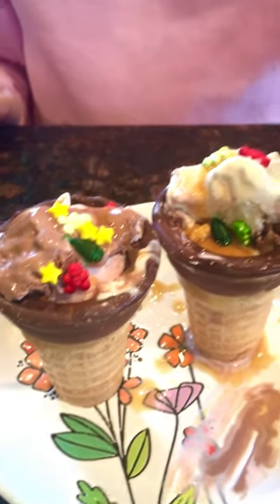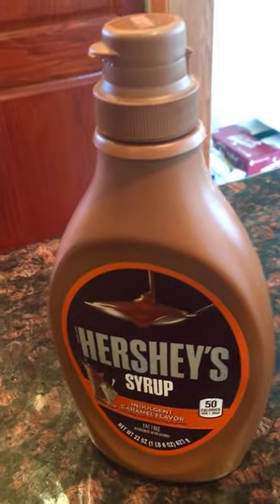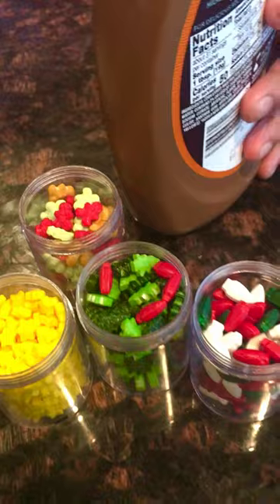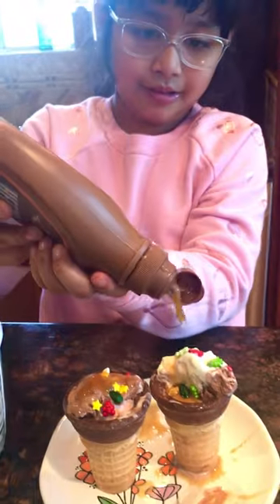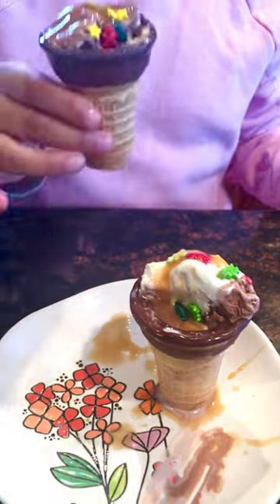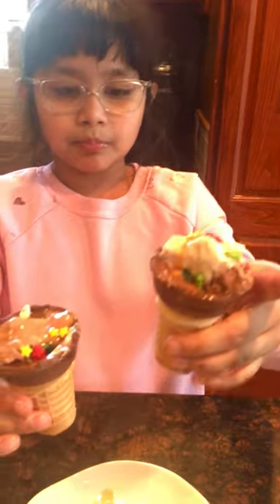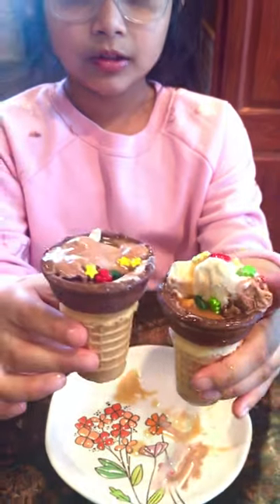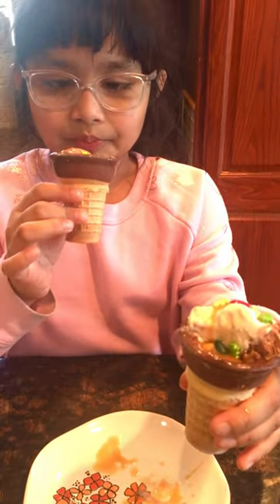Mini Kid’s Ice cream Sundae (homemade) , New York